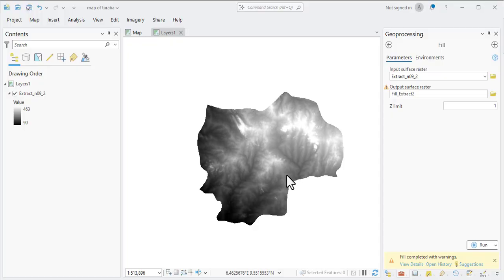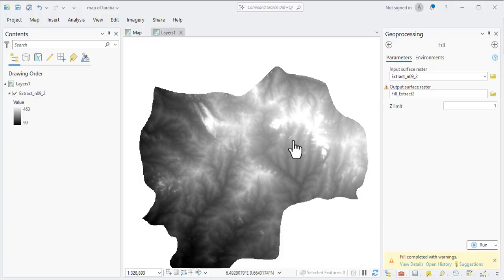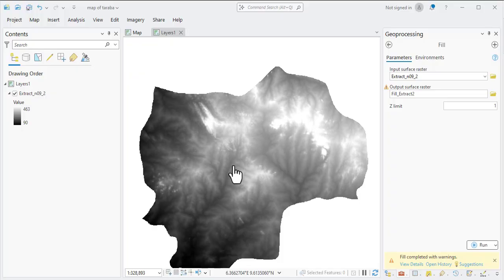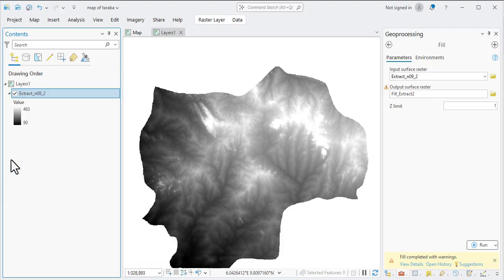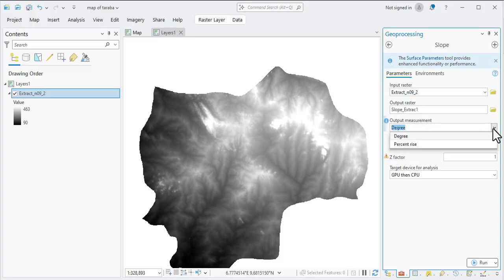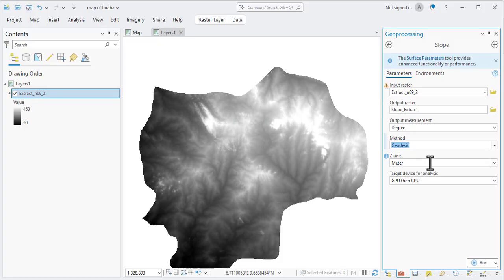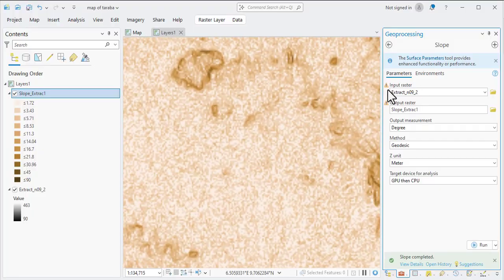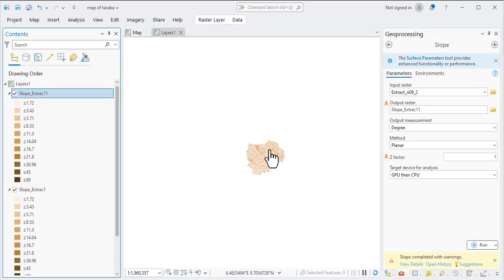How to Calculate Slope from DEMs Using Raster Analysis Tool (The Slope Tool)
How to Calculate Slope from DEMs Using Raster Analysis Tools (The Slope Tool)
Raster analysis is a key component of Geographic Information Systems (GIS), allowing spatial analysis of surface data like elevation. One commonly used raster analysis tool is Slope, which calculates the rate of change in elevation for each cell in a Digital Elevation Model (DEM). This tool helps identify how steep terrain is and in which direction the slope is greatest, aiding in applications from hydrology to urban planning.
 What the Slope Tool Does
The Slope tool computes the maximum rate of change between each cell and its neighbors, typically using the 3x3 neighborhood around each cell in a raster grid.
The slope value can be expressed in:
Degrees: Angle of inclination from the horizontal.
Percent rise: Ratio of rise over run, multiplied by 100.